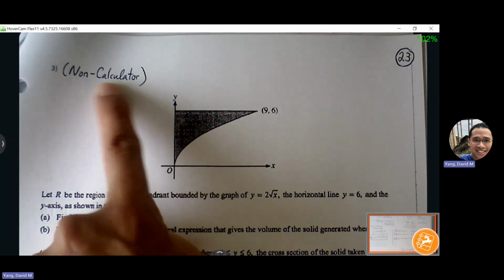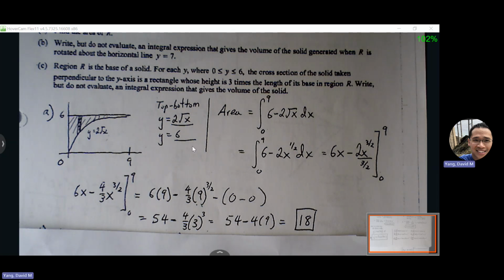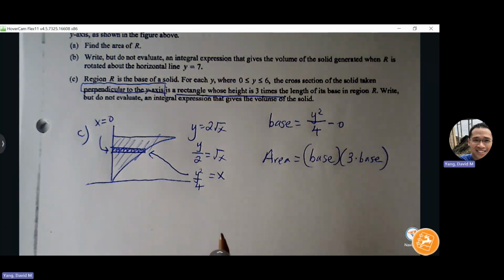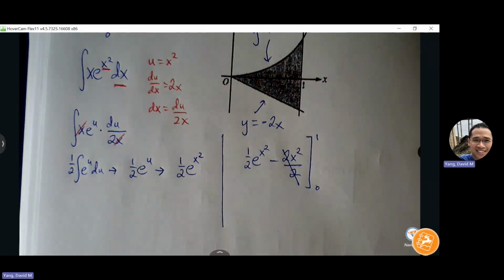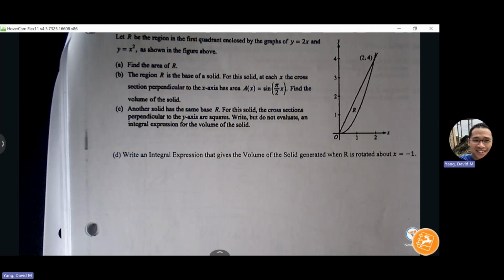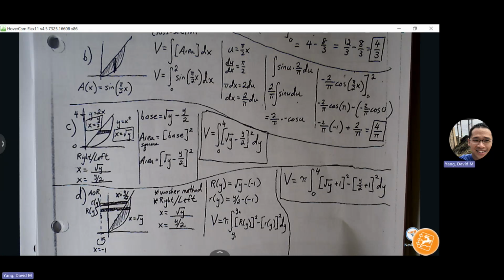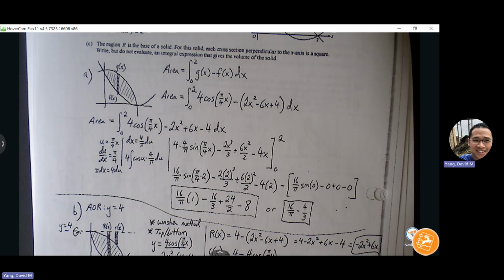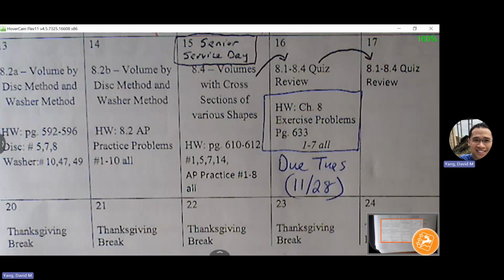BC Calc Unit 8 Area and Volume Review Day 1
AP Calculus BC - (Fri.) Nov. 17, 2023